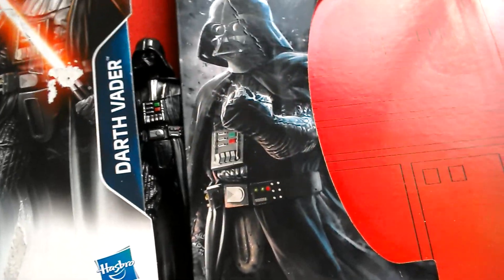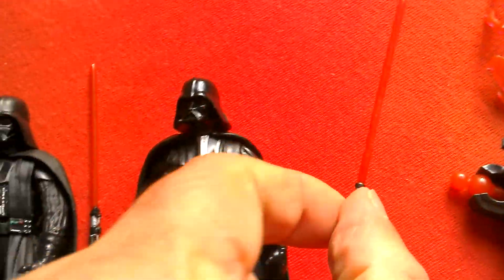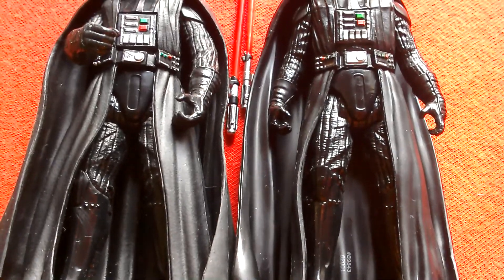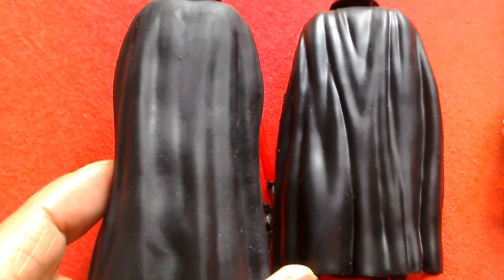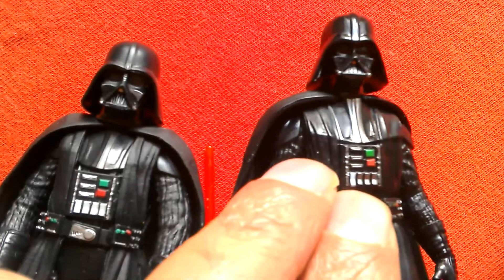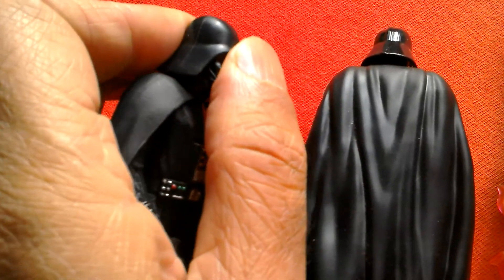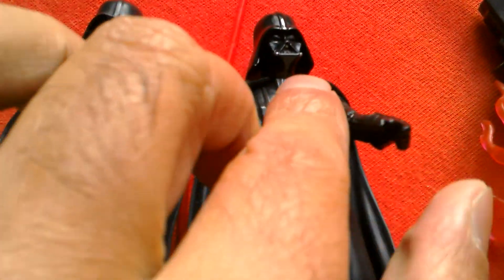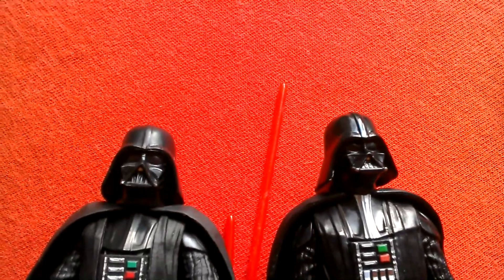Let's compare Darth Vader RO & Solo FL2.0 3.75 action figures 😦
Let's compare Darth Vader ROGUE ONE & SOLO FORCE LINK 2.0 3.75 action figures, the review of the latter is upcoming! Obviously the Solo Vader is a pretty great figure 😎